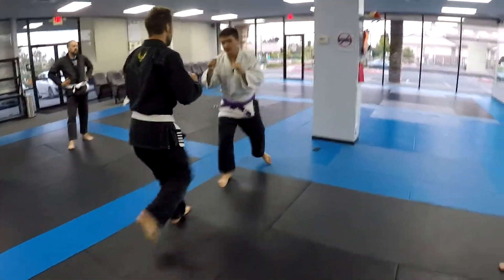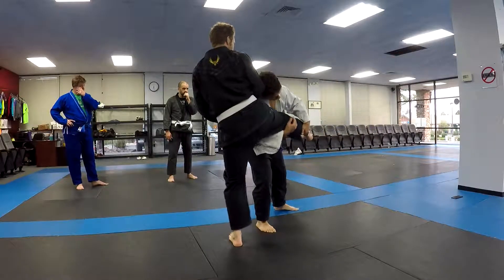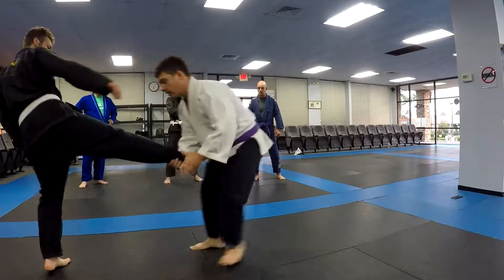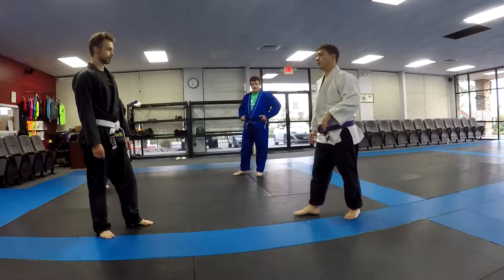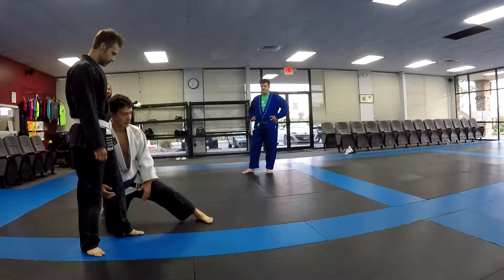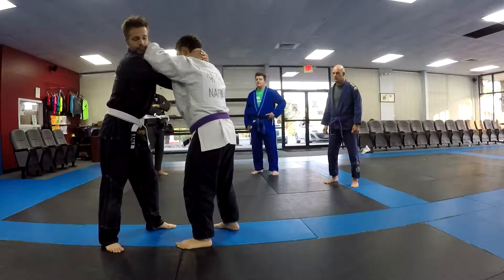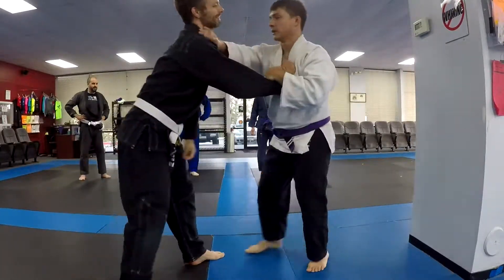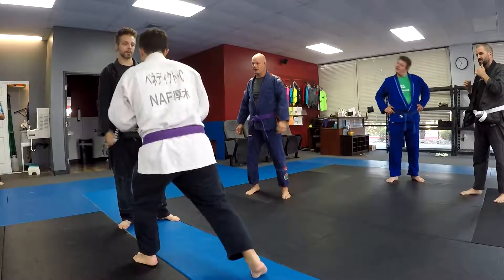Portela BJJ Self Defense Straight Kick Roundhouse Doubleleg clinch with knees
straight kick, roundhouse, double-leg shot defense.  Clinch defense. De La Riva guard